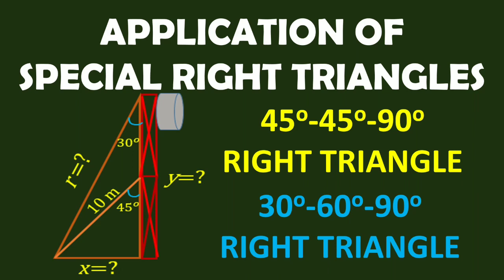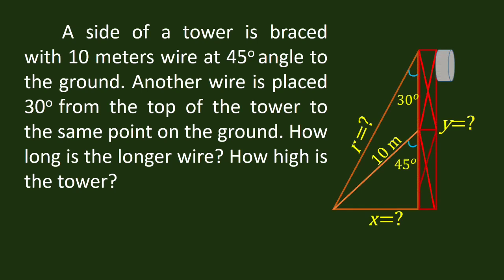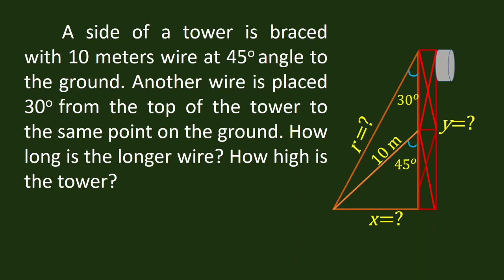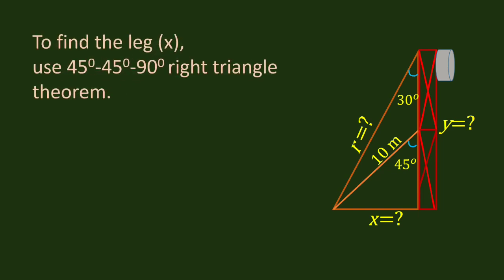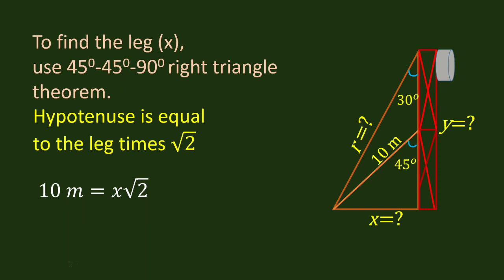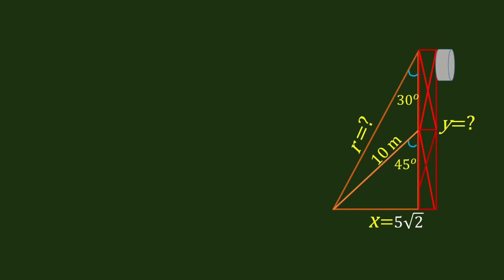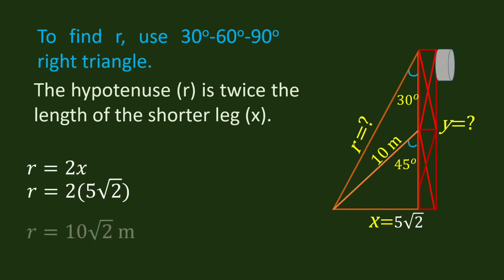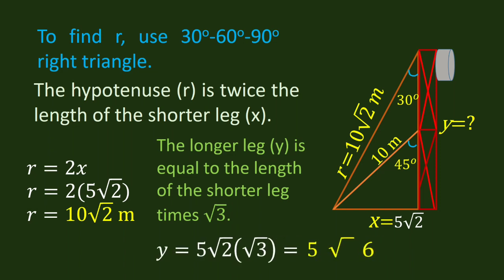Application of special right triangles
This is a continuation of special right triangles. You may watch it also for full knowledge about this.